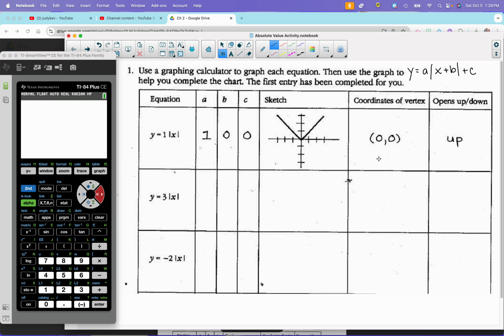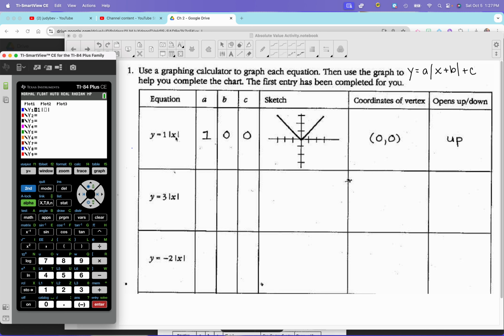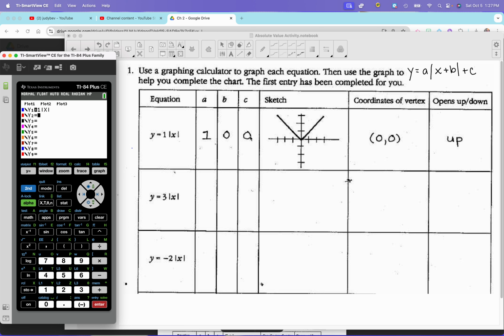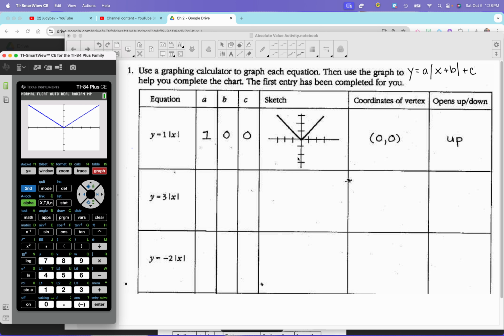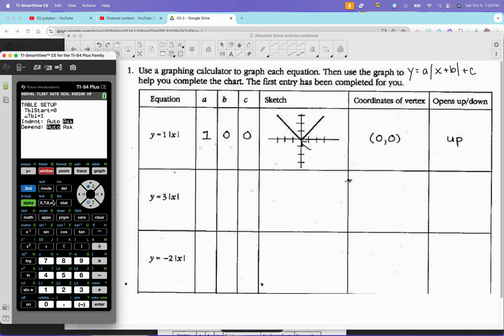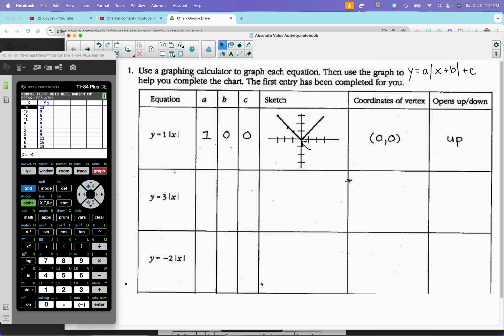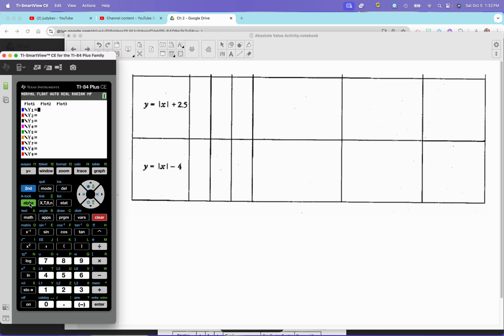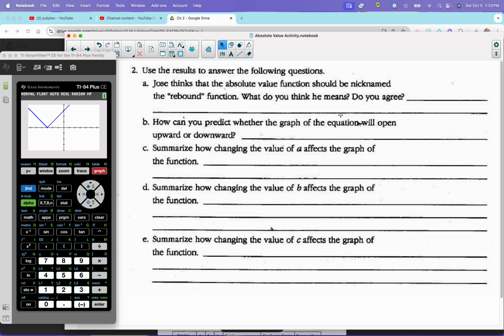Instructions for Abs Value activity